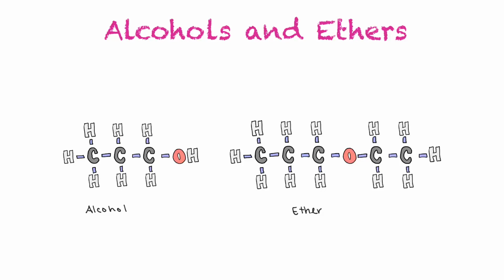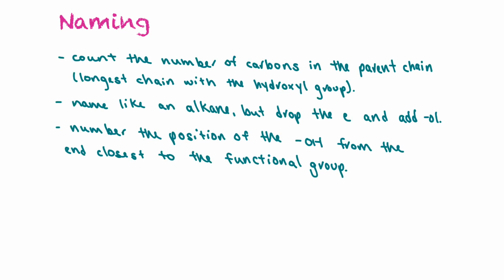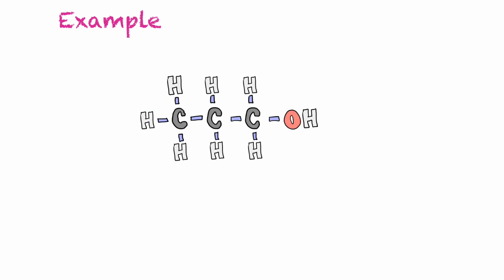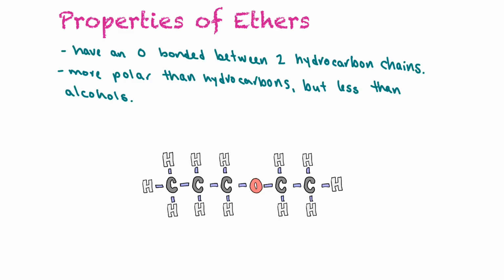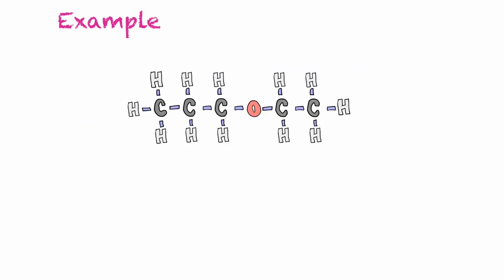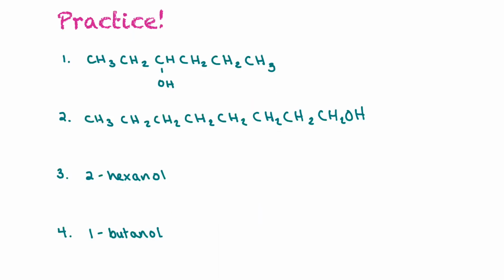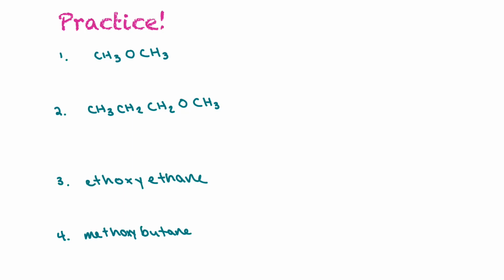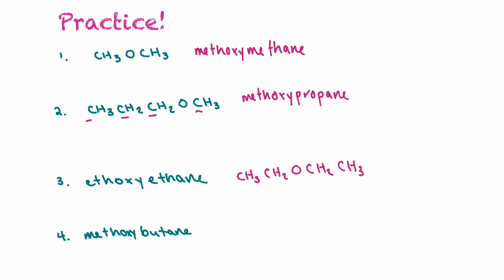Alcohols and Ethers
A brief intro to alcohols and Ethers